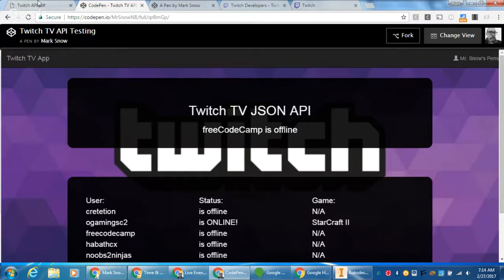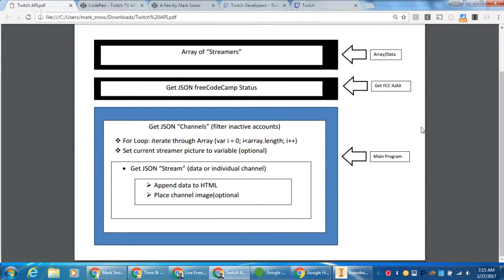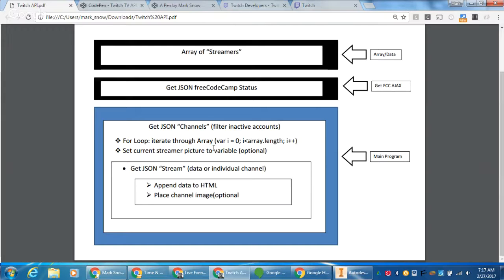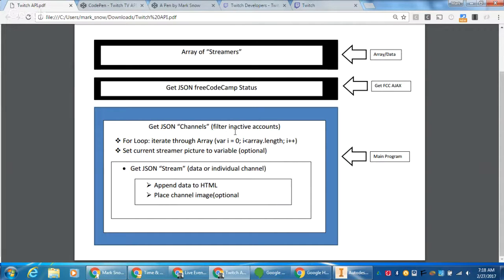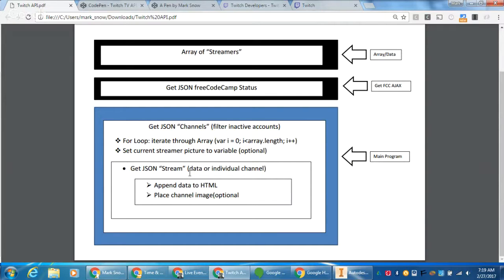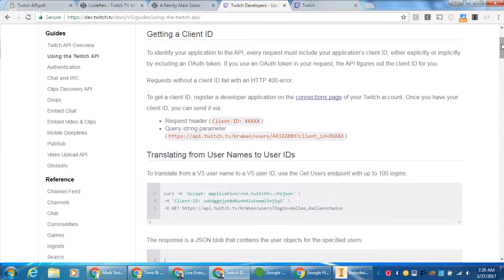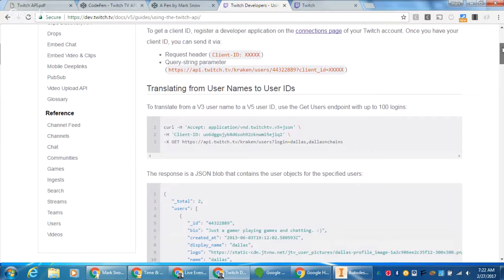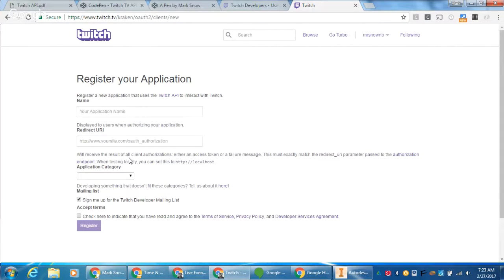freeCodeCamp | Use the Twitch.tv JSON API | Part 1